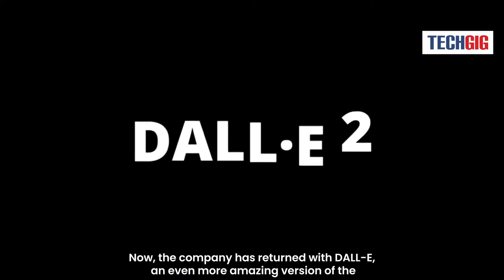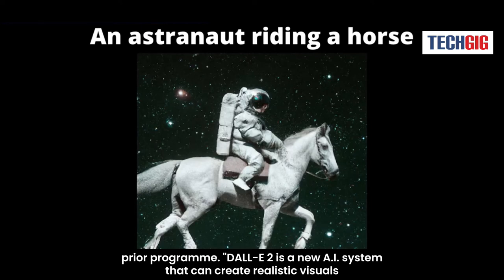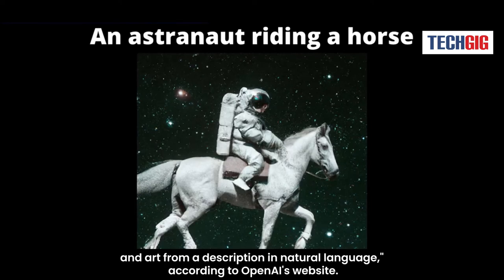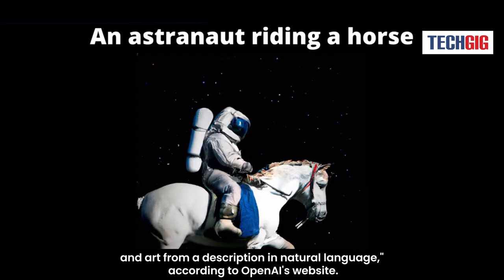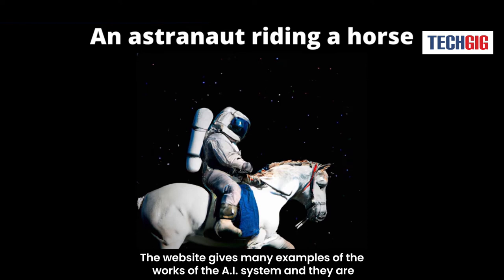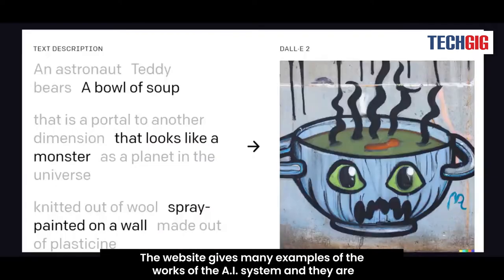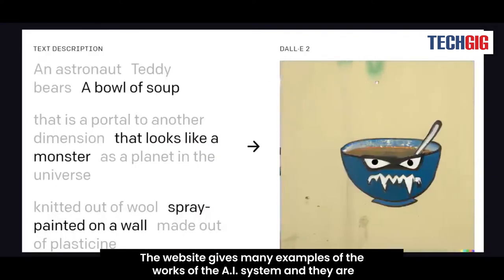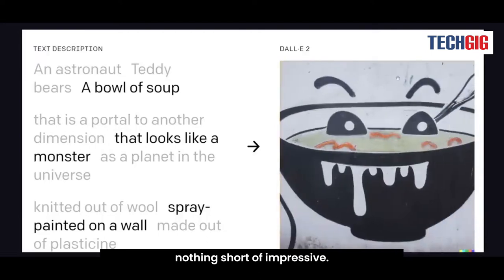DALL-E 2 : text-to-image revolution from OpenAI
OpenAI launched DALL-E in January 2021, a neural network that, according to OpenAI's principal scientist and co-founder, Ilya Sutskever, can "take any text and build an image out of it." This includes ideas it might not have come across during the training.

Now, the company has returned with DALL-E, an even more amazing version of the prior programme. "DALL-E 2 is a new A.I. system that can create realistic visuals and art from a description in natural language," according to OpenAI's website.